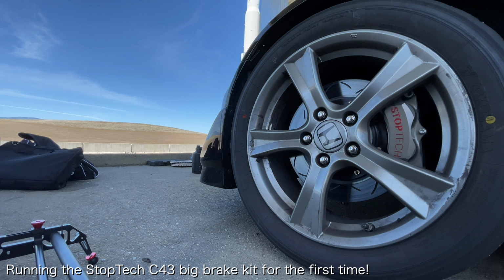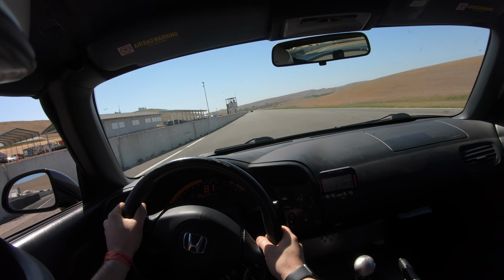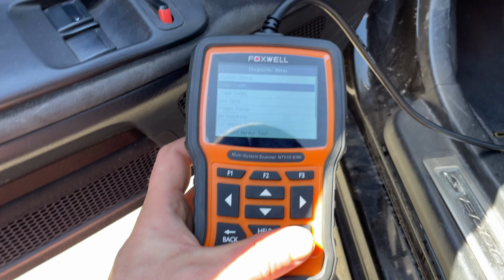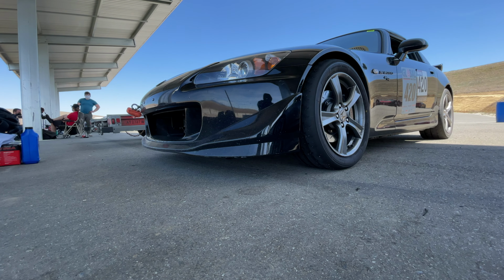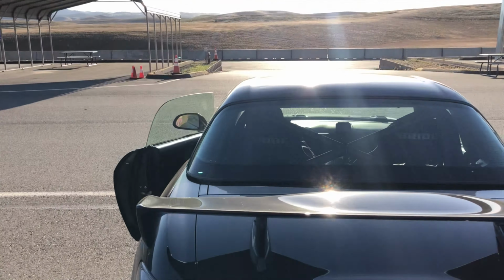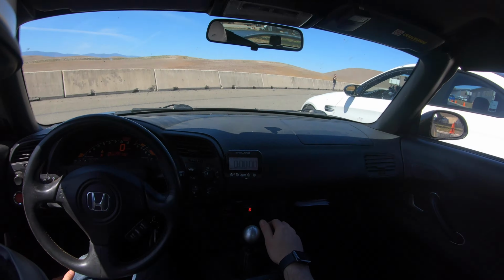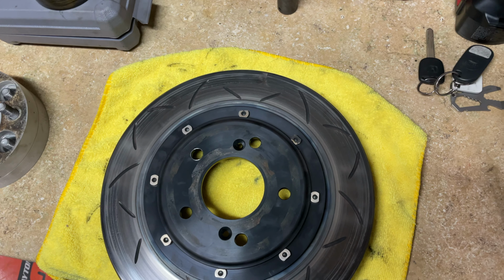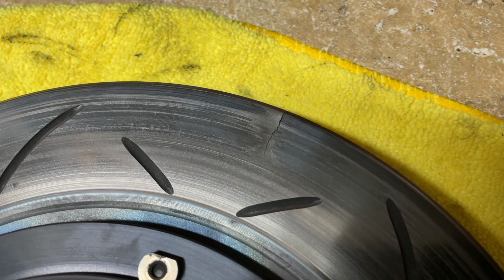Breaking Cars & Records at Thunderhill West | 1:24.32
Wheels/Tires:
OEM Staggered Wheels
225F/255R Yokohoma Advan A052

Suspension:
Baero Offset Front Upper Control Arm Bushings

Brakes:
StopTech C43 Front Big Brake Kit
StopTech SR-34 Brake Pads (Came with BBK)
Project Mu G Four Brake Fluid
Urge Flow Rear Rotors

Safety:
Evasive Race Spec Roll Bar
PCI Slider Seat Rails
Bride Vios III Seat
Schroth 6 Point Harnesses

Power:
Berk High Flow Cat (original cat broke)

Drivetrain:
AP1 Flywheel